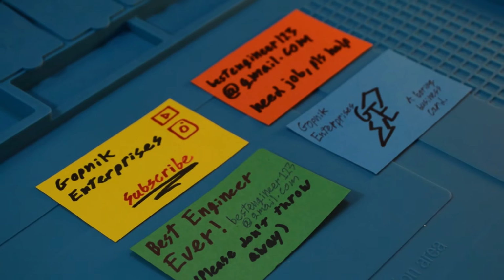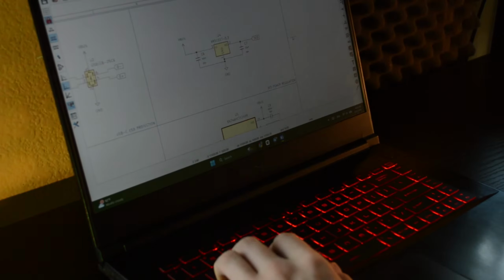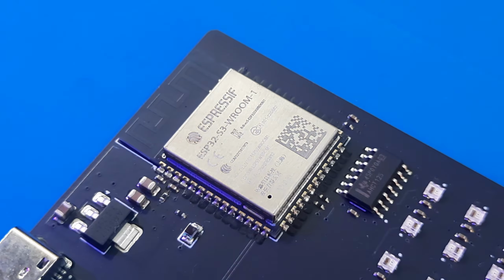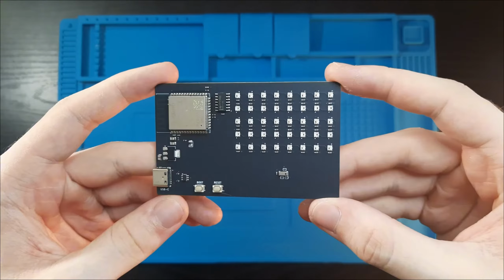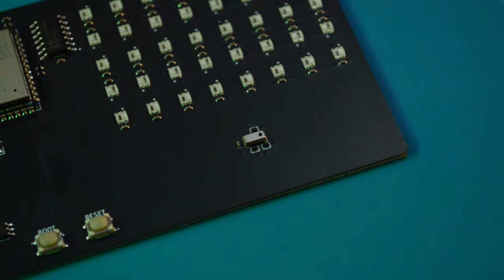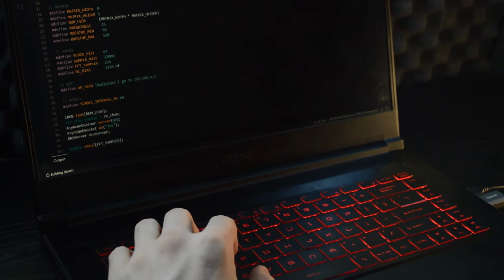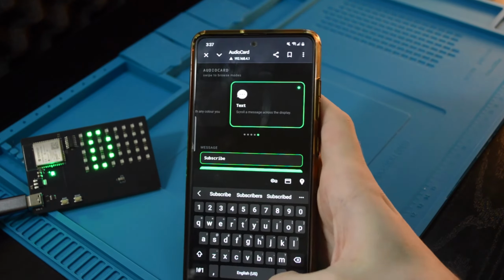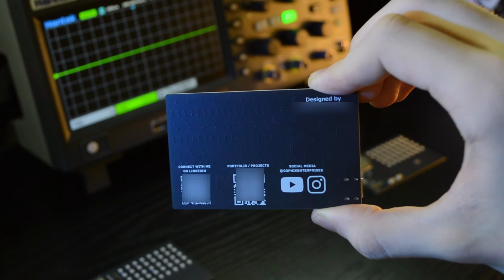I Built a Custom PCB Business Card That Reacts to Sound!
Most business cards are boring, so I decided to turn mine into a full engineering project! In this video, I design and build an interactive, custom PCB business card that functions as a pocket-sized audio visualizer.

Driven by an ESP32, it features a PDM microphone to capture live sound and a 40-pixel addressable LED matrix (WS2812) to animate the audio history. I take you through the entire journey—from layout design in KiCad and leveraging NextPCB's turnkey assembly service, to coding the custom firmware.

What started as a simple volume meter evolved into a feature-rich device. It hosts its own Wi-Fi access point and serves a web-based control panel using WebSockets for real-time control. This allows you to effortlessly switch between a scrolling waveform, a frequency spectrum analyzer, custom lighting modes, and an LED text ticker!